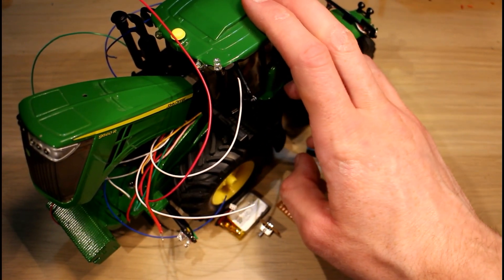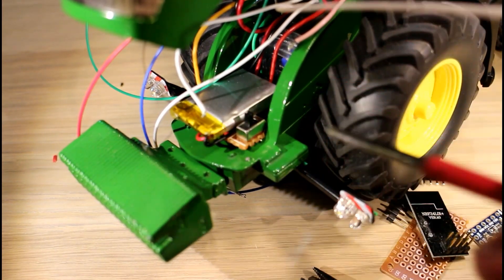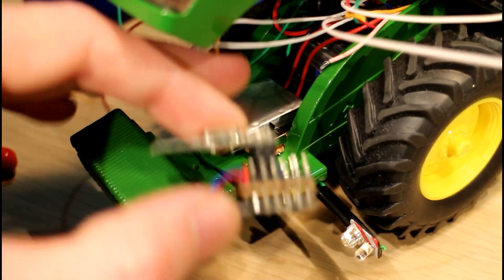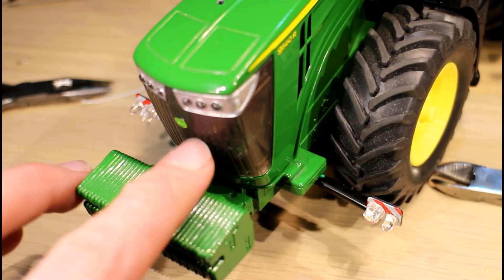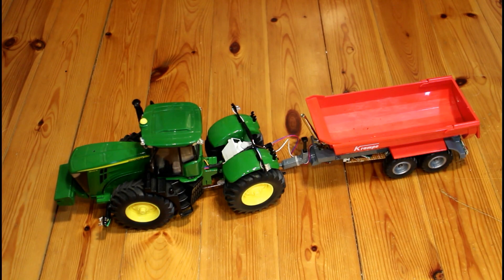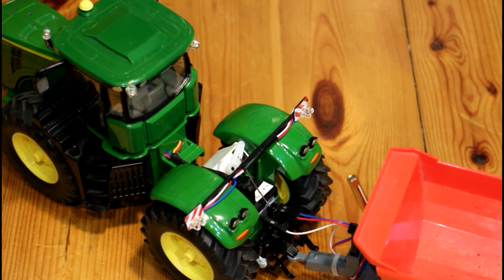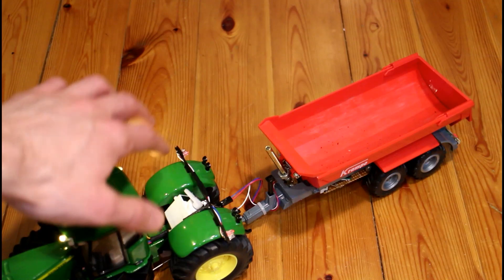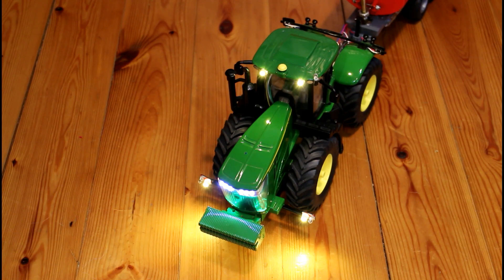RC John Deere 9560R Build - Part 7 Final few jobs and testing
In this final video I finish the wiring by adding the battery, power switch, Arduino and NRF24L01 radio module. Then I do a small demonstration of the tractors features.